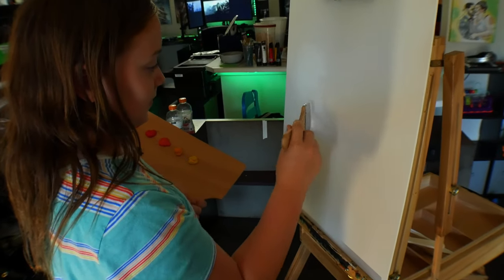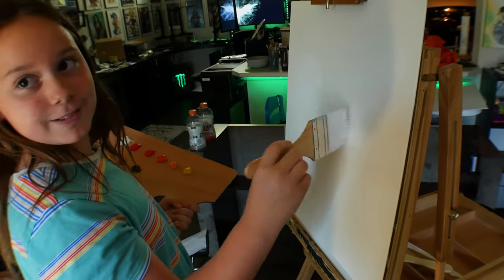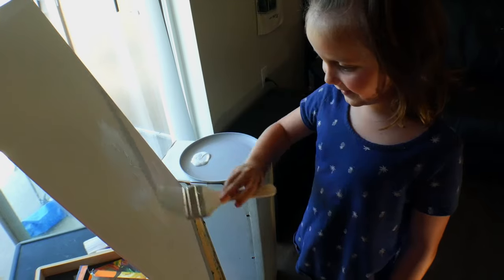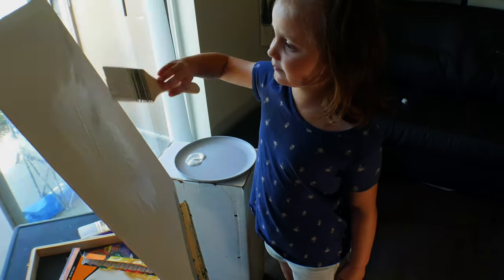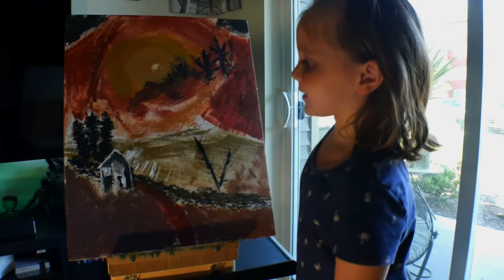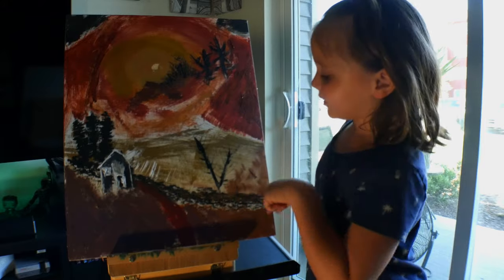Bob Ross Challenge!!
Introducing Art With Kellz and Brooklynn! My Daughters join me for a viewer suggested challenge in which we all partake in a Bob Ross paint along. Kelsey and Brooklynn use all of the traditional mediums in the video, and I did the whole thing on my iPad pro in Procreate!

Social Media

To Commission Art

"Notwithstanding the provisions of sections 106 and 106A, the fair use of copyrighted work, including such use by reproduction in copies or phonorecords or by any other means specified by that section, for purposes such as criticism, comment, news reporting,  teaching (including multiple copies for classroom use), scholarship, or research, is not an infringement of copyright."

The video on this YouTube channel in general may contain certain copyrighted works that were not specifically authorized to be used by the copyright holder(s), but which the maker believes in good faith are protected by the federal law and the fair use doctrine for one or more of the reasons above.